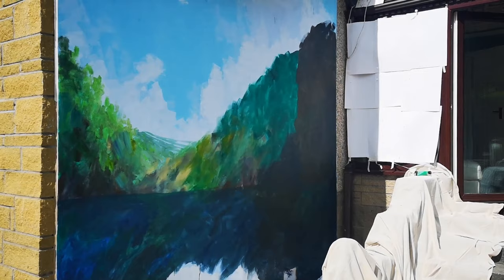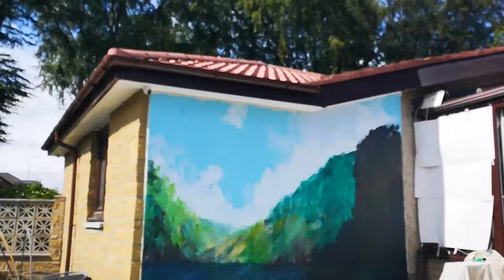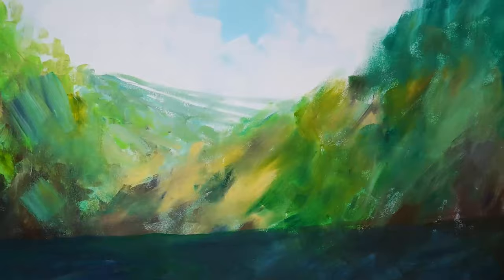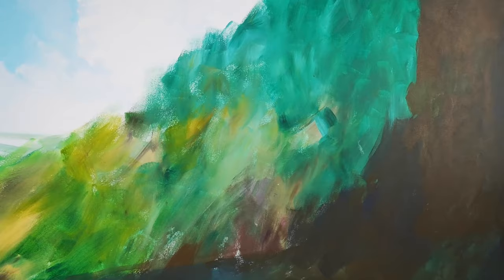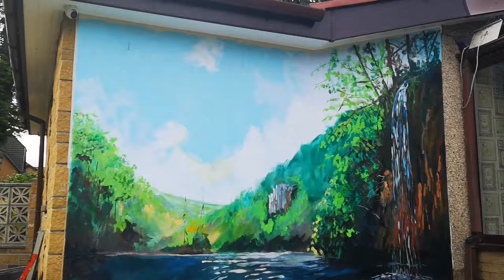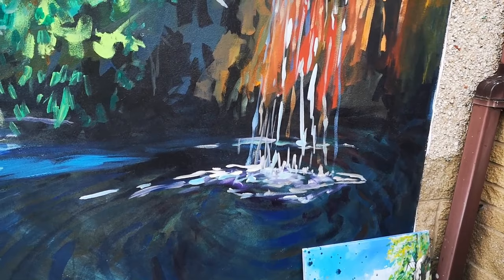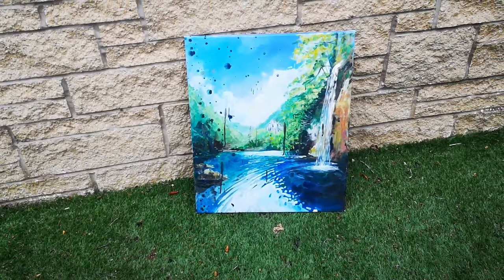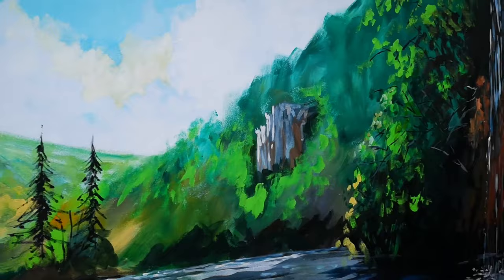Waterfall Reflection Mural by Neil G Smith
On a bright Sunny Day I completed my Waterfall Reflection Mural in one session.

00:00 Start
00:14 Paint Selection
00:34 The Wall
00:50 Timelapse morning
01:19 Summarising the morning
03:17 Timelapse afternoon
03:52 Action Plan for finish
05:06 The Finish
06:19 Final Shot